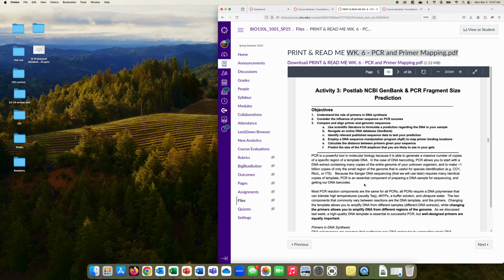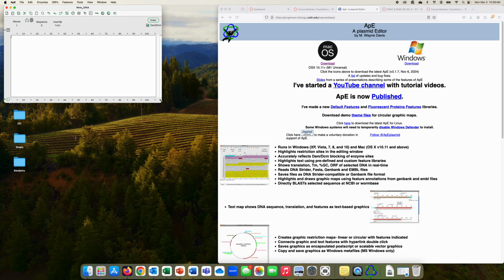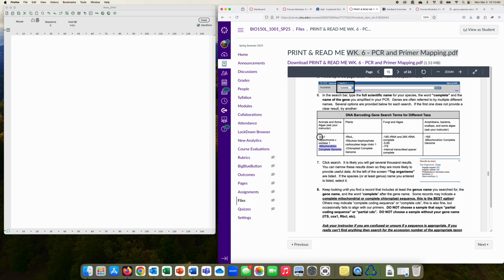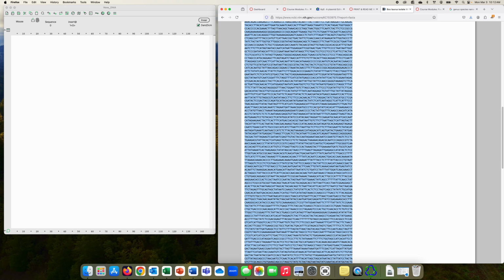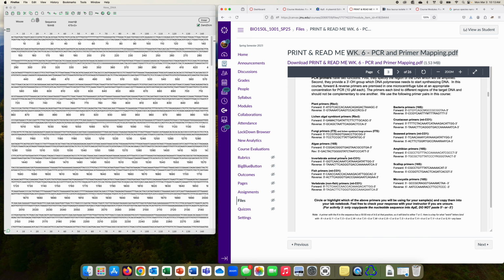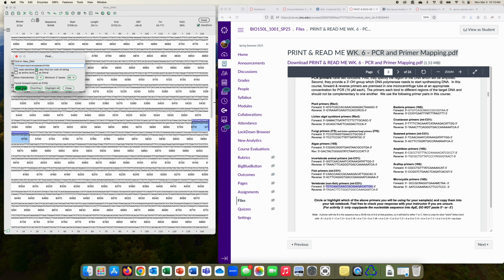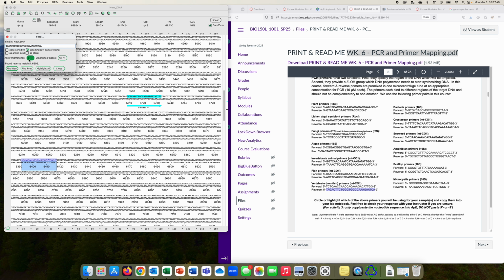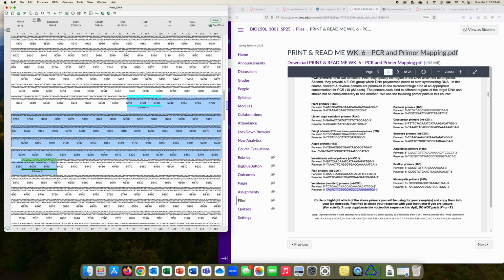APE tutorial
Quick tutorial on how to complete the Wk. 6 primer alignment activity